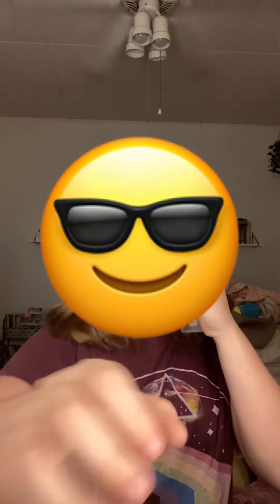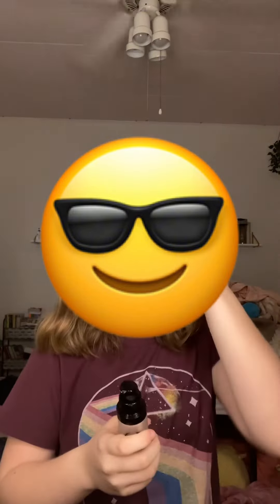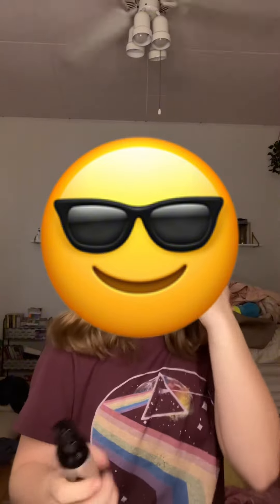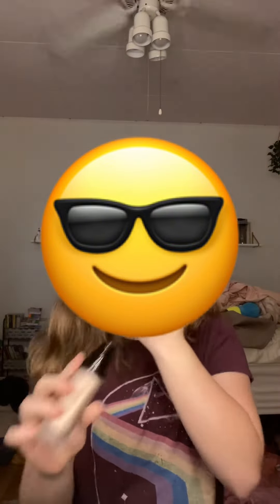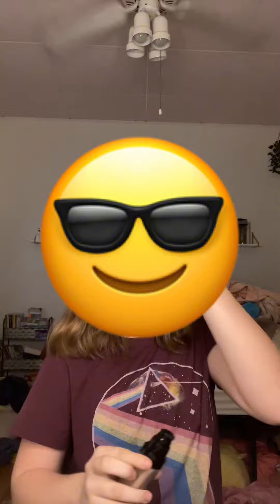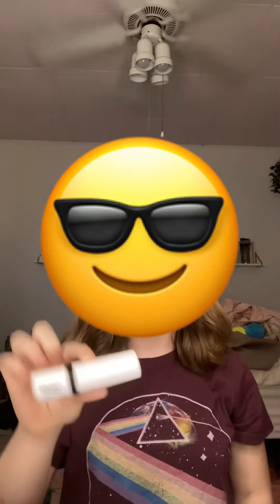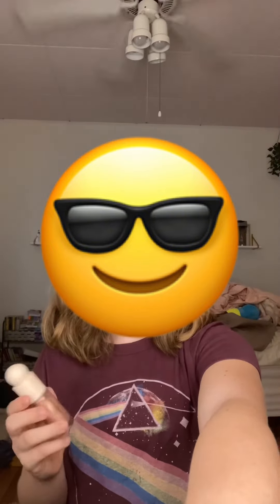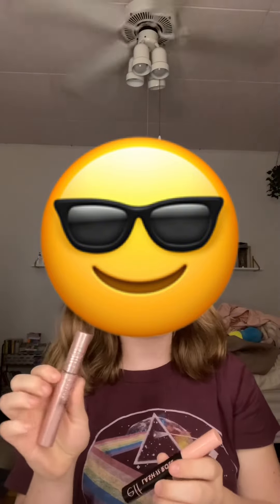Doing my makeup using only viral products I would repurchase!